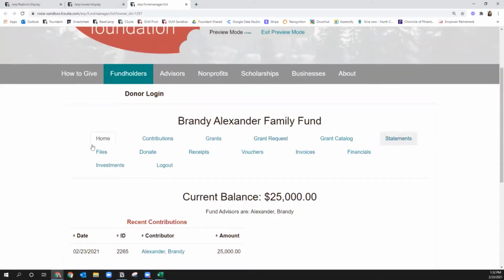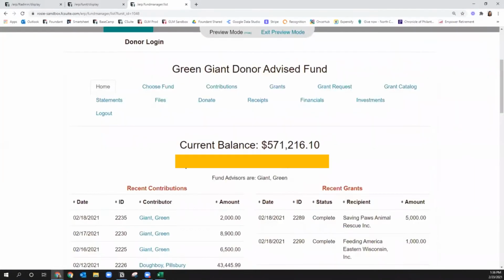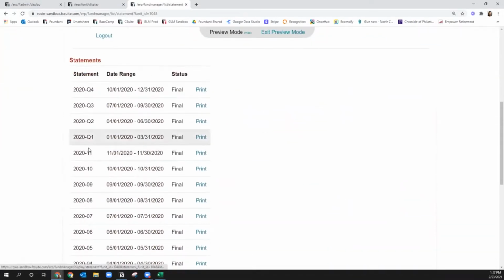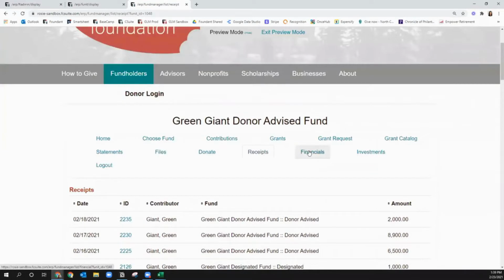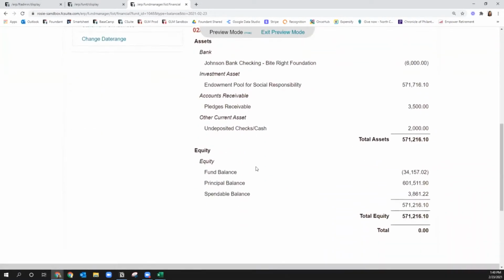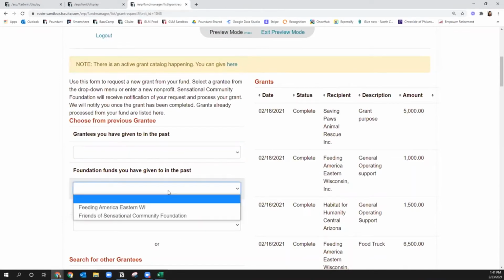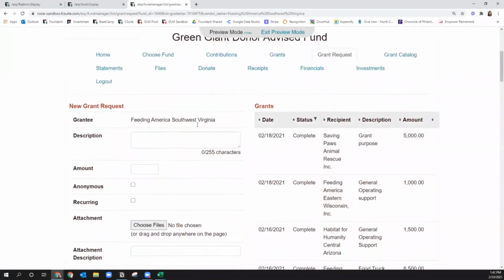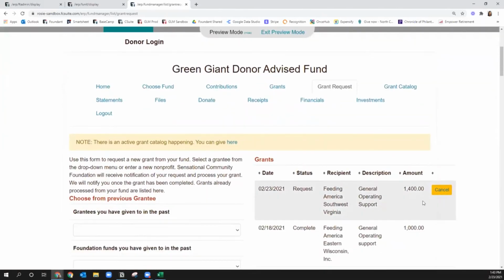Fund Holder Portal Introductory Video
Watch this 9-minute video for a tour of what is available for fund holders in your secure online portal.

We Create Opportunity

For more than 20 years, the Community Foundation has been partnering with individuals, families, and businesses across Southwest Colorado to connect passion with purpose. As a committed philanthropic facilitator, we’re here to bolster nonprofits and help you support the causes you care about most.

Together, we can inspire hope and improve livelihoods for all through generosity, leadership, and advocacy – lasting impacts that will shape your unique legacy in our five-county region and beyond. Join us as we strive to nurture a culture of giving that our kids, grandkids, and future generations will be proud to call their heritage.